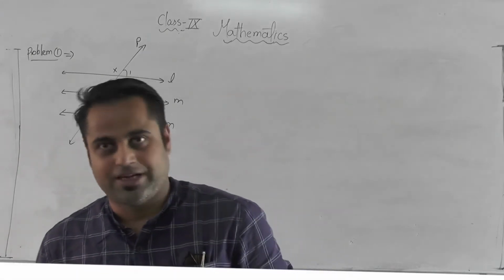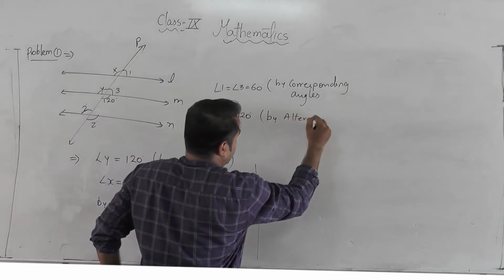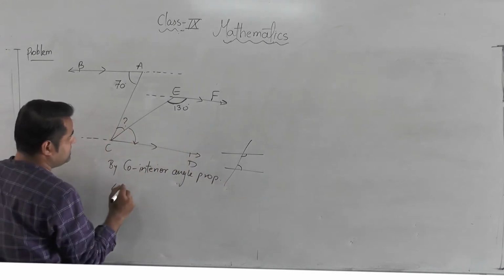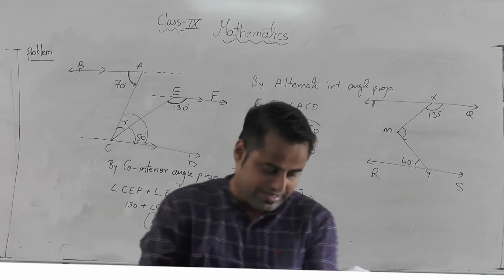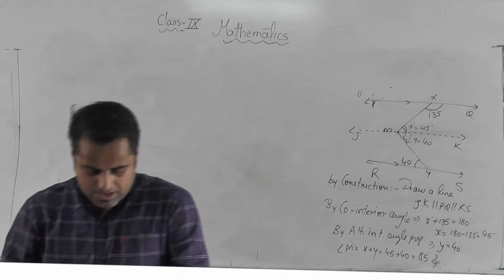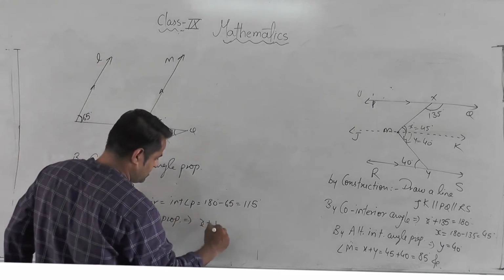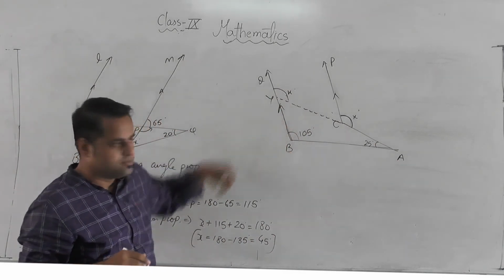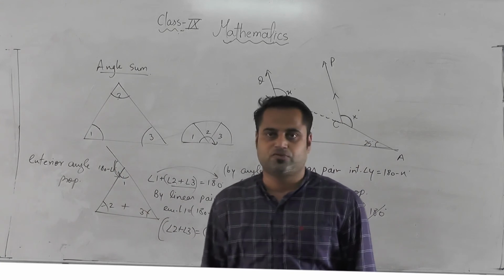Mathematics | Class 9 | Lines and Angles | Lecture 2 | MVA Burhanpur